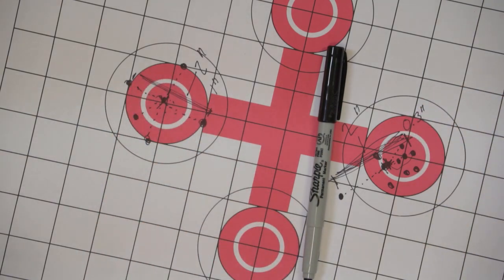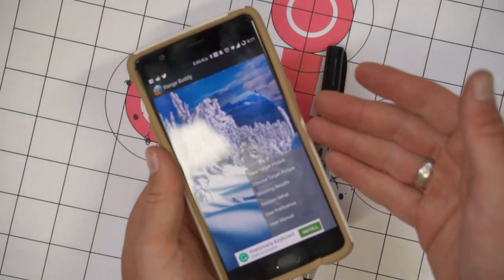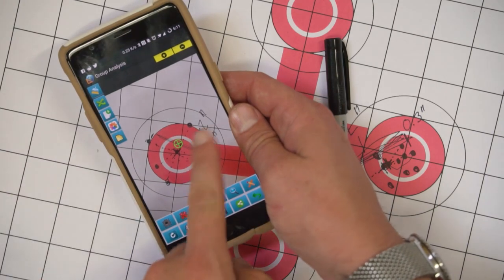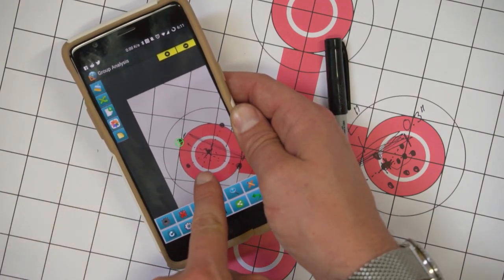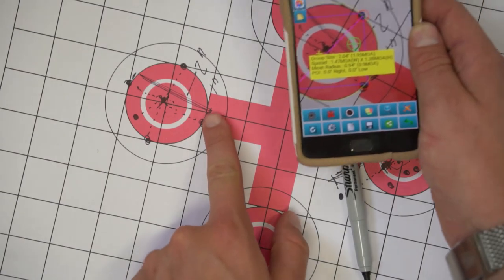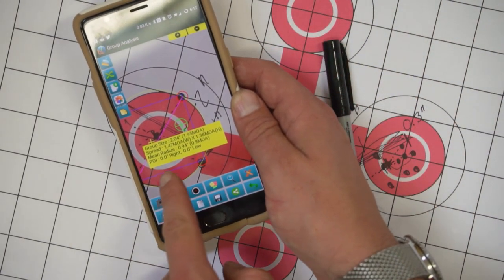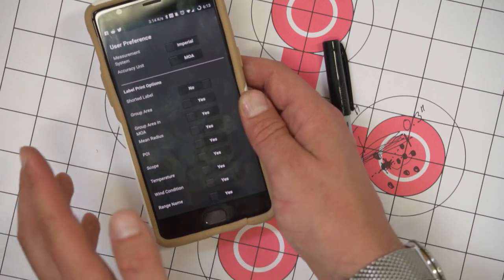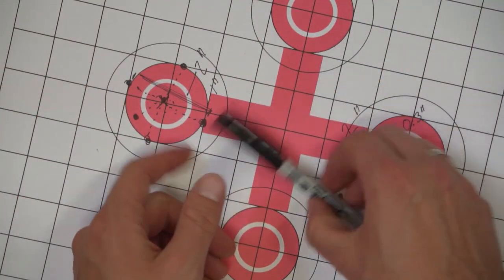You're measuring groups wrong. Here's why, and how to do it right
The conventional method of measuring groups has long been the standard by which rifles, ammo, and shooters were tested. But it's a crappy way to determine performance. Mean radius, the method by which the US Army evaluates rifles they're potentially spending billions on, has always been considered better... but for decades it was simply inaccessible to the average shooter. Thanks to apps like Range Buddy it's now in the hands of the everyday gun owner.

So you have no excuse.